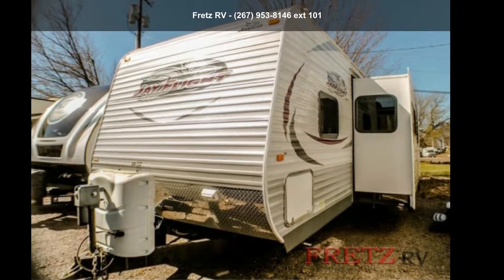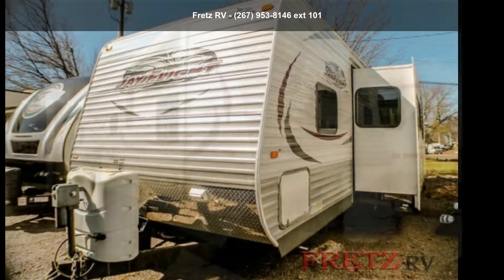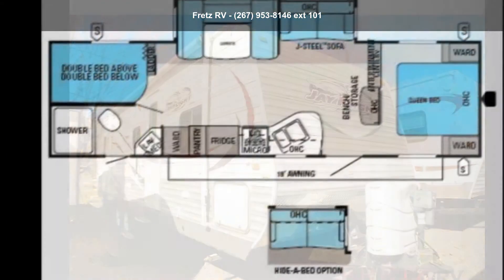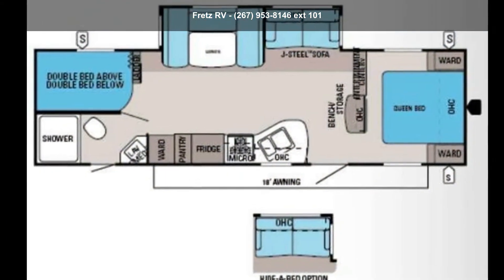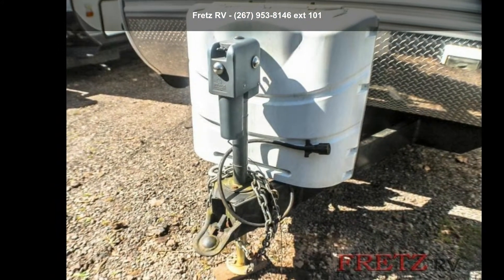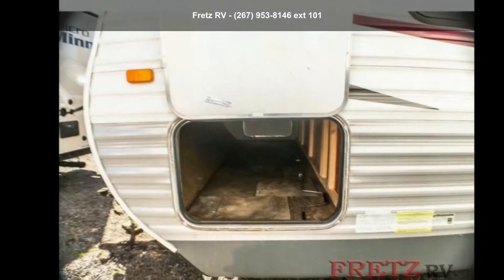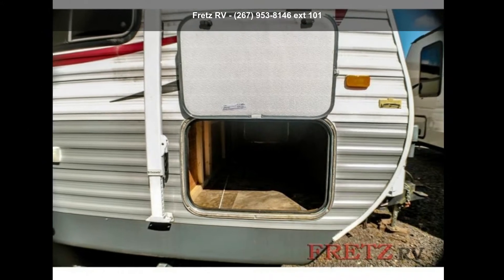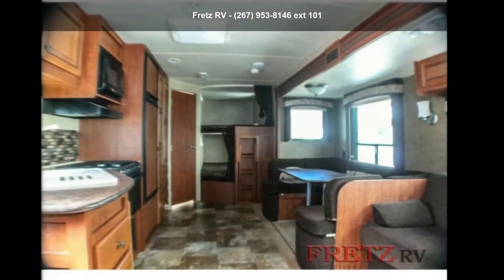2014 Jayco Jay Flight 28BHBE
2014 Jayco Jay Flight 28BHBE Travel Trailer   The Jayco Jay Flight 28BHBE is one of Jayco's successful family friendly floorplans.  You'll find a front queen bed, sofa/dinette slide-out, rear double bed bunks, a power awning, power hitch jack, TV, refrigerator, microwave, stove with oven, gas/electric water heater, A/C, furnace, lots of storage and our 30 day warranty.  This trailer will sleep 10.  Buy this trailer, gather up nine more fun-seeking family members and go collect really great camping memories.    The Jay Flight 28BHBE travel trailer by Jayco offers a rear double bunks and a single slide. Stepping inside the travel trailer, the front bedroom is to your right. Inside the bedroom, you will find a comfortable queen bed and two wardrobes, one on either side of the bed. The living and kitchen areas offer a slide with a u-dinette and sofa.